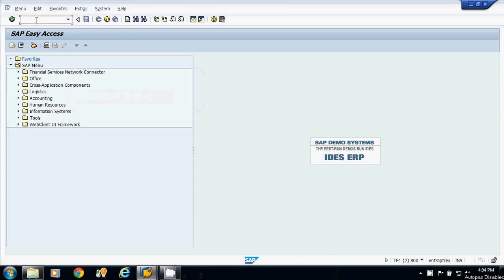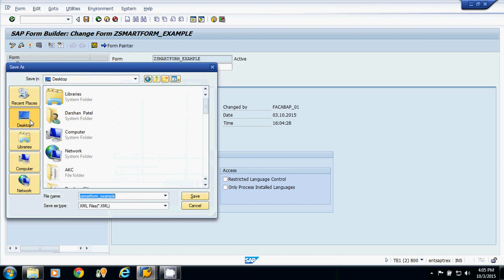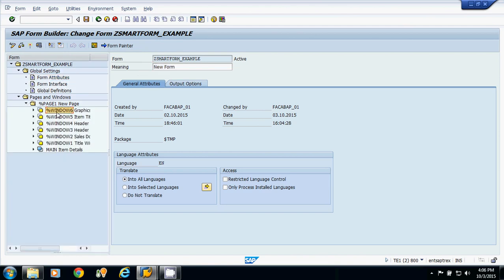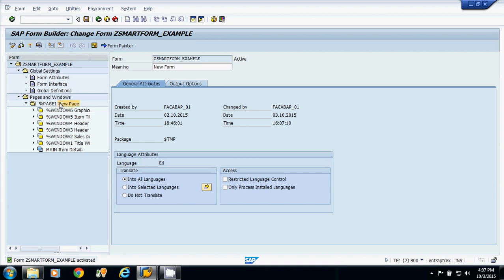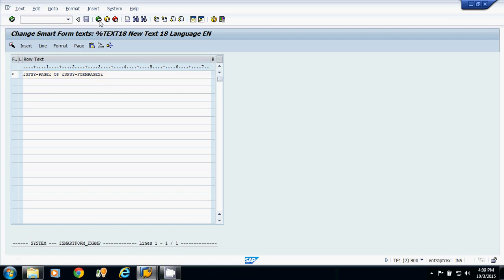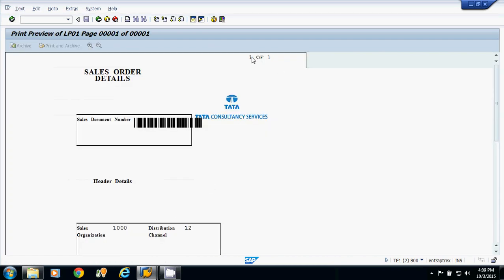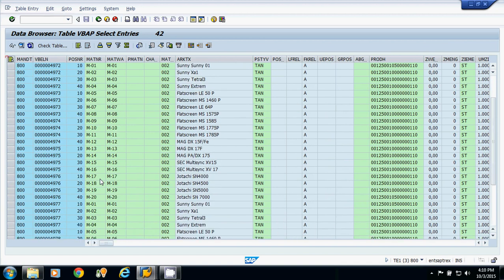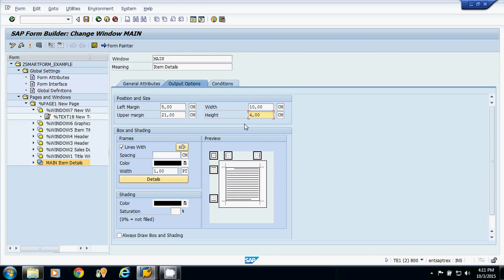SAP ABAP-Smartforms-upload_download smartforms and page numbers.mp4